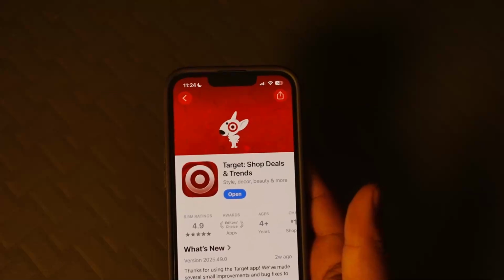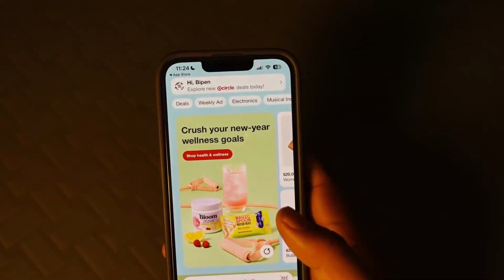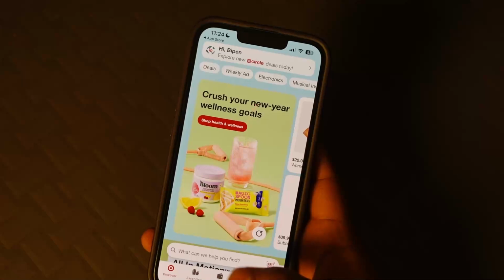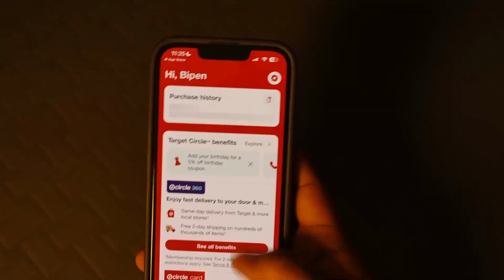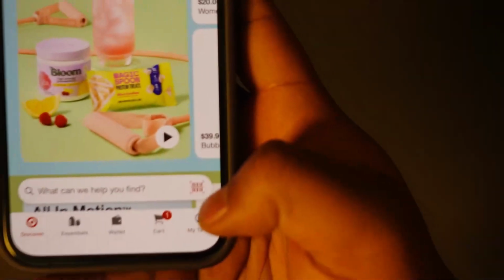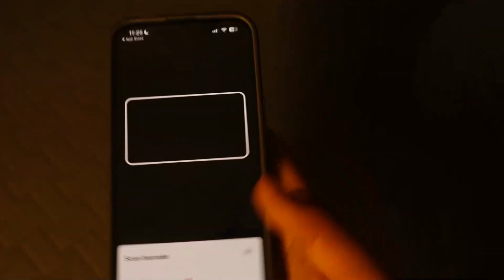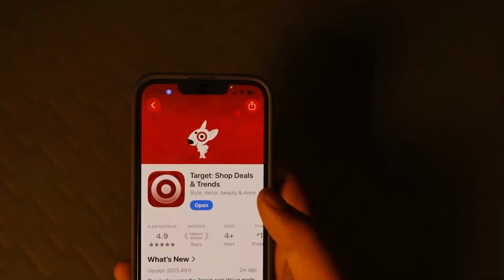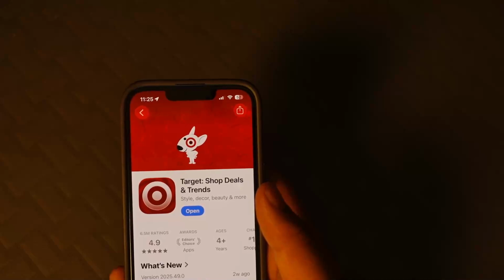How to Price Match at Target Using App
This video explains how to price match at Target using the app. Learn how to use the app’s barcode scanner, check online prices, and get discounts in-store.

0:00 Introduction
0:12 Open Target app and check location settings
0:26 Use the app’s barcode scanner in-store
0:50 Provide cheaper online price info to staff for discount